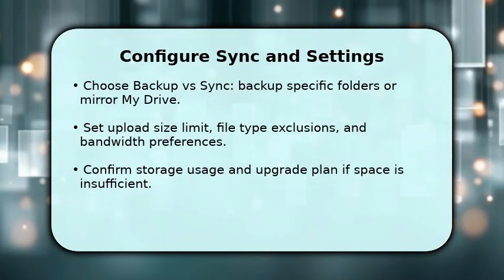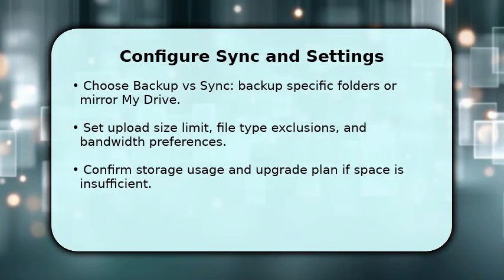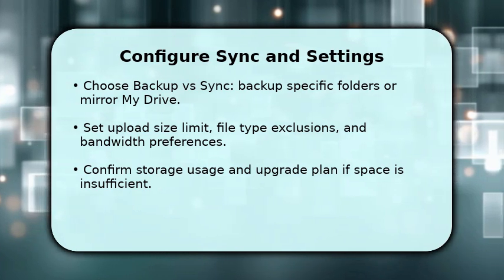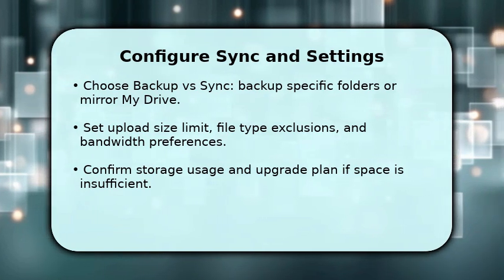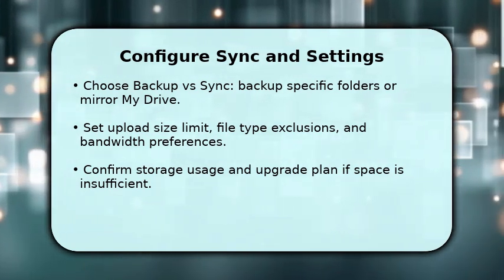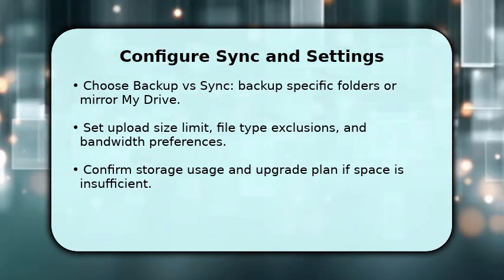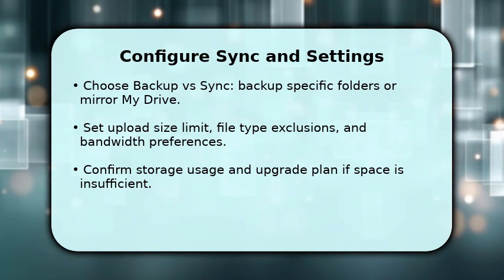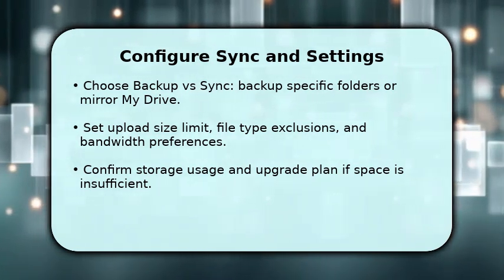How to Use Google Drive for Backup - Step by Step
How to Use Google Drive for Backup - Step by Step | 🔒 Surfshark VPN Deal — Stay private and secure. $1.99/mo + 3 Months Free ▸

Learn the essential steps for using Google Drive to securely back up your data. This video guide takes you through setting up accounts, organizing files into folders, enabling automatic syncing across devices, and ensthy tips on managing space efficiently.

Google Drive, data backup, setup account, organize files, sync automatically, manage storage